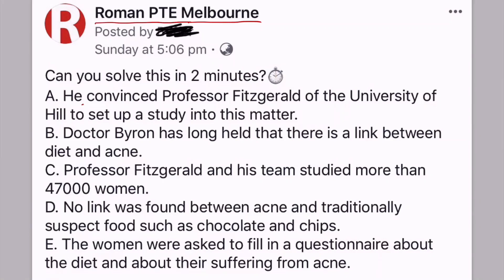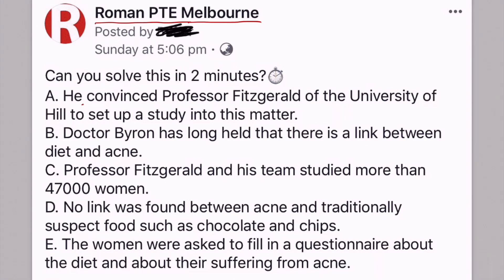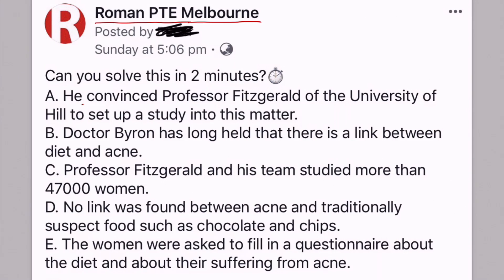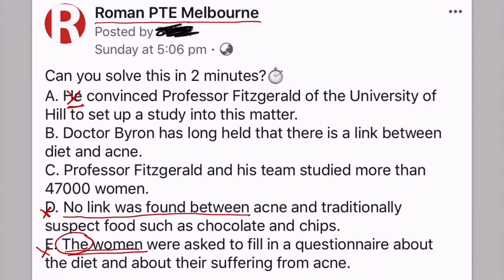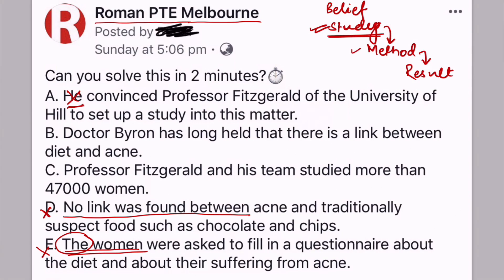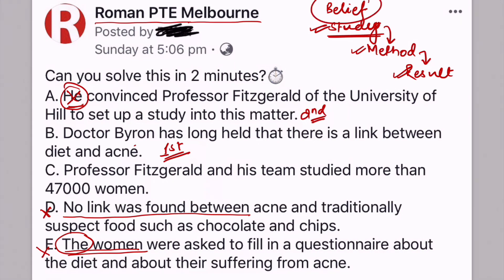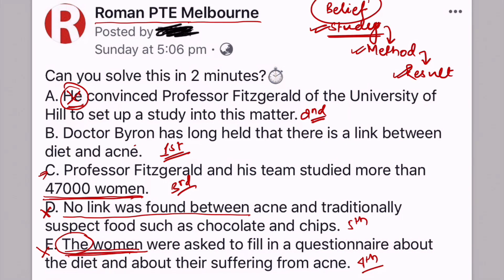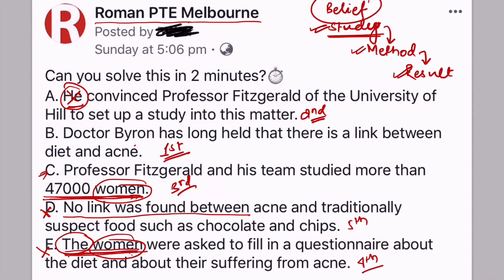Reorder Paragraph Tips and Tricks Part 3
This is the third video in the series "Reorder Paragraph Tips and Tricks". In this video, you will see again the tips and tricks to score higher in the PTE exam in the reorder paragraph section.